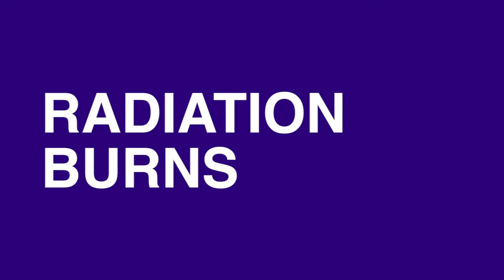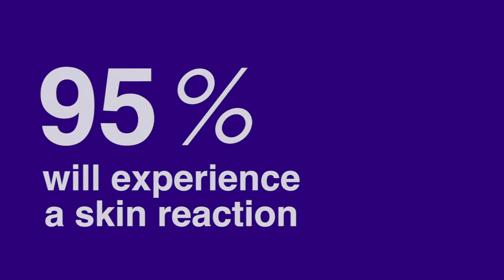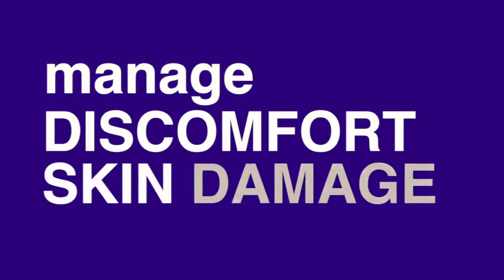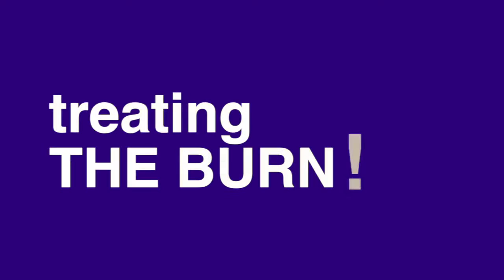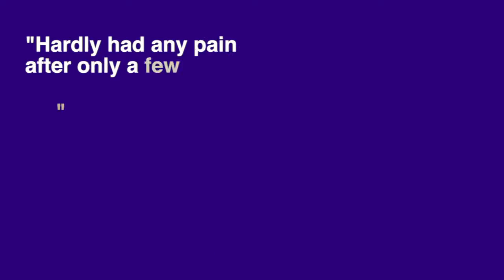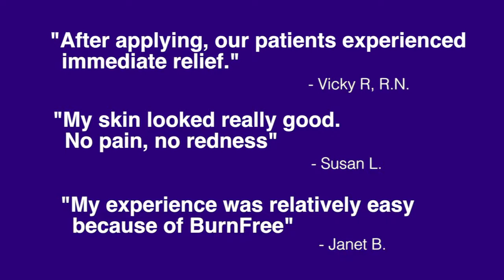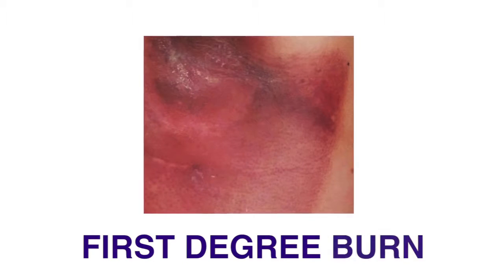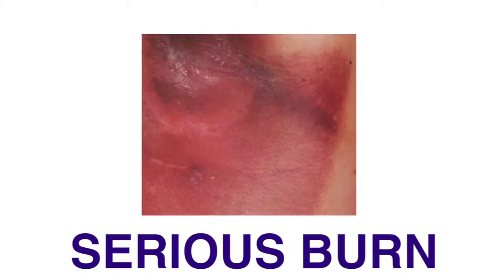Radiation Rescue - Radiation Dermatitis Information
When treating radiation dermatitis it's important to understand what radiation dermatitis really is.  Skin reaction to radiation therapy can cause the patient discomfort and irritation.

As many as 95% of radiation patients will experience a skin reaction. The skin reaction can have an impact on the patient's physiological and emotional health and it can be significant enough to limit or end the radiation treatment.

Typically, the effects of radiation dermatitis begin to show during the first two or three weeks of radiation therapy. Radiation dermatitis can sometimes worsen as the treatment continues, but may remain stable after the first few weeks.

Radiation dermatitis may heal after the first few weeks of treatment but they usually require some further form of treatment.

The purpose of skin care, for radiation patients, is to help manage their discomfort and skin damage, so they are able to complete their treatment. Basically, they are treating a burn.

Exuro Medical is a global leader in burn care. We've had many patients tell us that they have successfully used Radiation Rescue during their radiation treatments.

These patients have indicated that Radiation Rescue has eliminated much of the skin damage that they were told would occur during skin treatments.

In order to specifically meet the needs of these radiation patients, we've created Radiation Rescue. Radiation Rescue is based on the original and proven BurnFree formula, but has been modified specifically for maximum effectiveness on radiation burns.

Radiation Rescue is a lotion like hydrogel, that you don't rub into the skin. By placing a thick layer of the gel over the radiation burned area, you are able to pull the heat out of the skin, minimizing the damage to the skin.

The thick layer of the gel also covers the exposed nerve endings from the burn, offering immediate pain relief to the patient.

Although similar to a sunburn, radiation dermatitis (also known as radiation burns) can go quickly from the appearance of a first degree to a very serious burn. By keeping the burn area cool, Radiation Rescue is able to minimize the damage to the skin.

Radiation Rescue's cooling and soothing relief helps to make a difficult situation, just a little bit easier.

for additional information about Radiation Rescue!